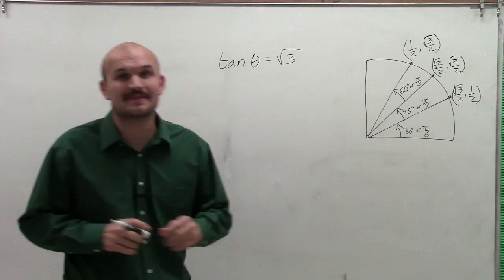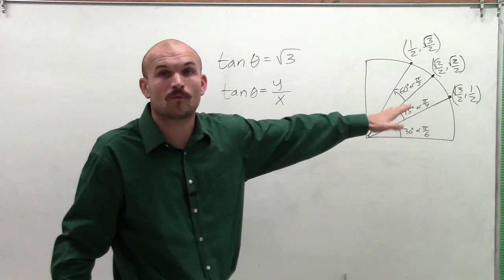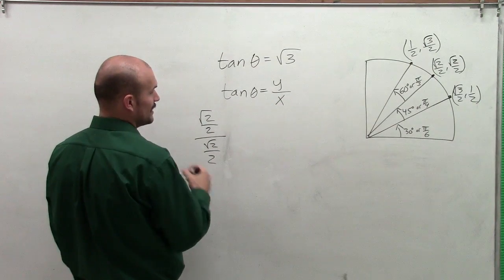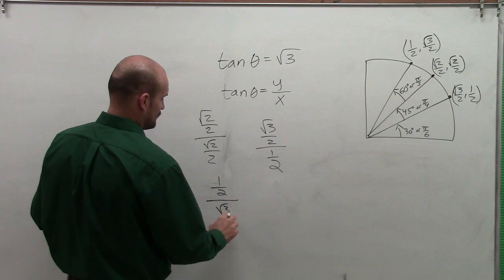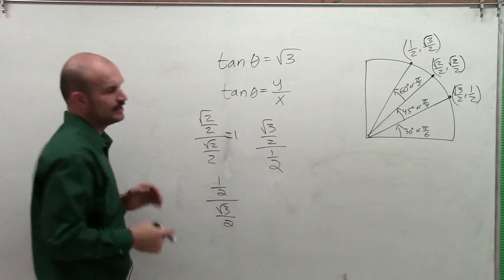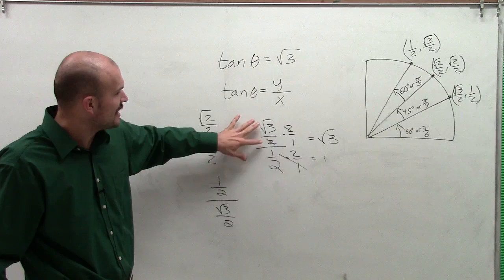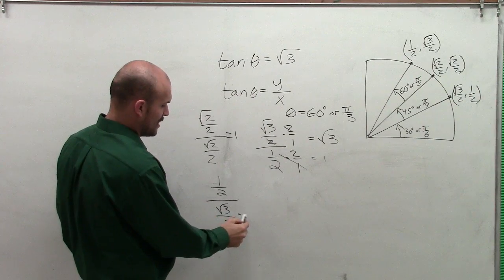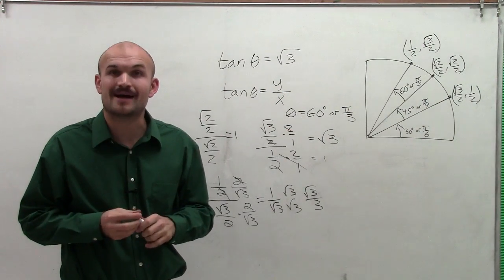Find the Values of Theta in Degrees and Radians in First Quadrant